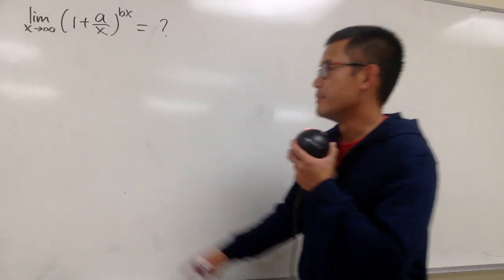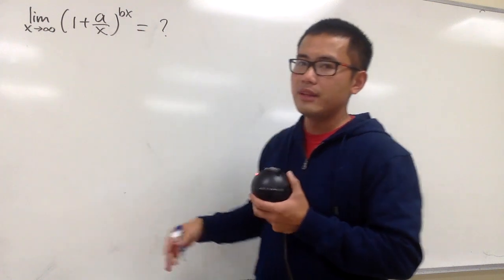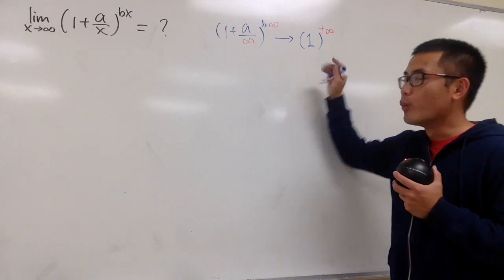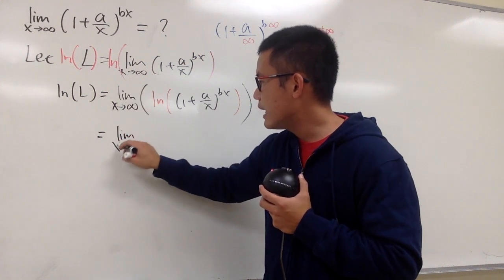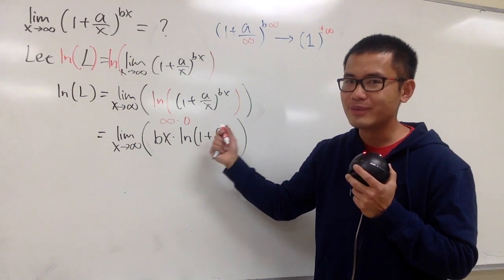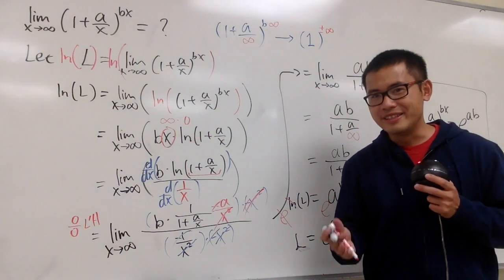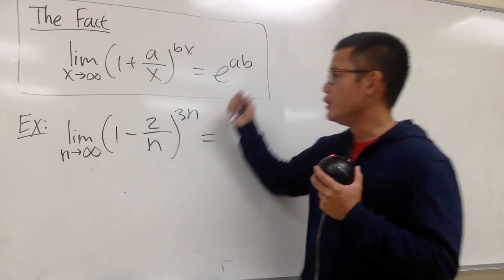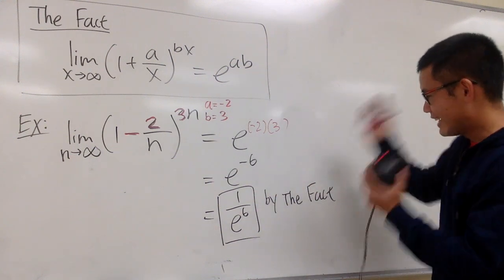THE FACT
I call this limit "the fact" with my students, so we can refer to this easily whenever we need to calculate such limit.

Limit as x goes to infinite, (1+a/x)^(bx),
Limit of (1+a/n)^(bn) as n goes to infinity,
Use l'hopital's rule to calculate limit,
l'hopital's rule examples,